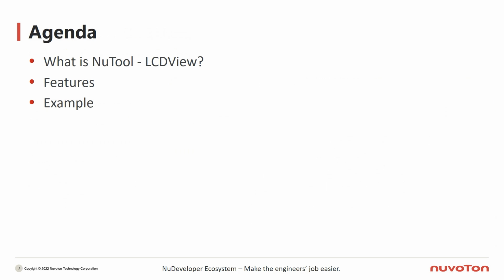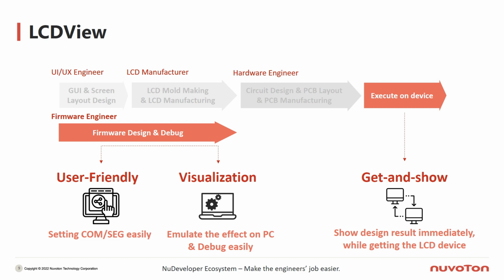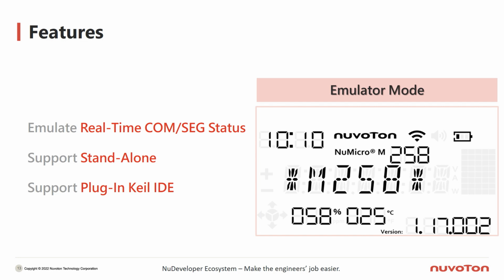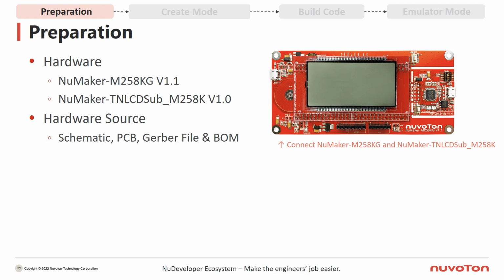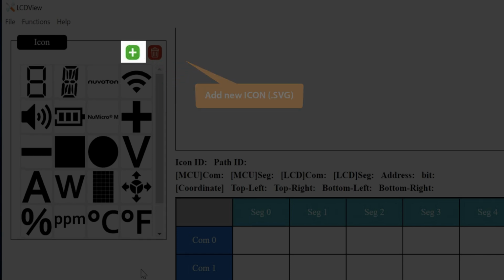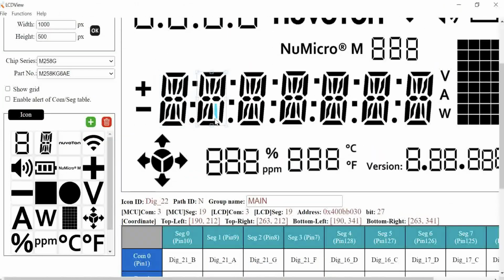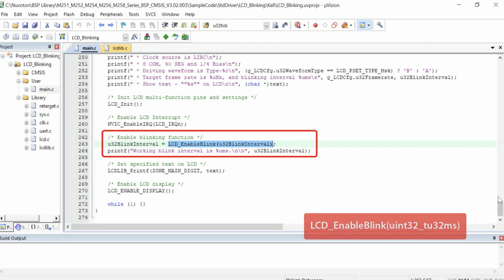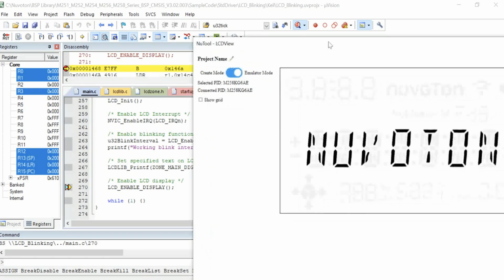Introduction and User Guide for LCD software development tool - NuTool - LCDView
日本語のCC字幕は機械翻訳によって作成されているため、一部表現に誤りがある場合がございます。 予めご了承いただけますと幸いです。
NuTool-LCDViewは、COM/セグメントLCDの開発を支援するために設計されたソフトウェアツールです。このツールは、LCD構成コードを直接生成し、物理的なスクリーンを必要とせずに、PC上でリアルタイムのLCD表示効果を提供します。LCDViewは、開発者がLCDプロジェクトのシミュレーション、デバッグ、および開発をより簡単かつ迅速に完了できるようにします。